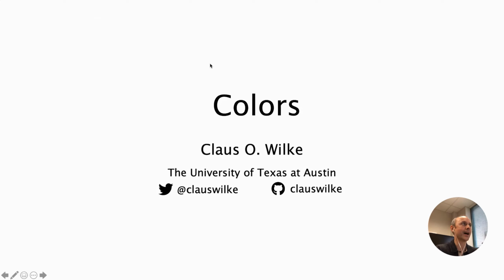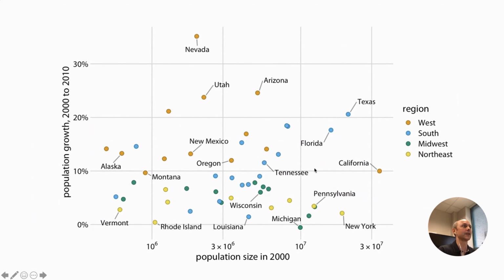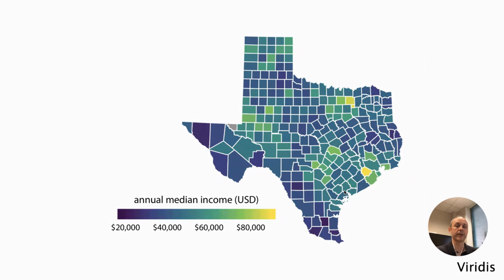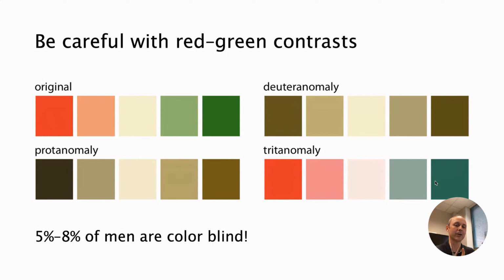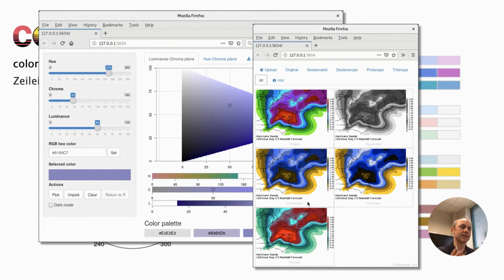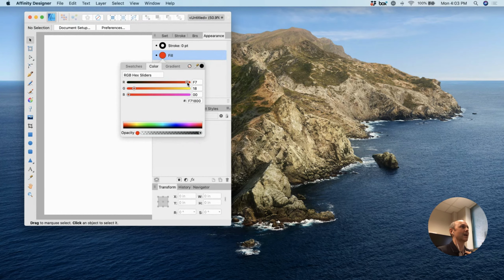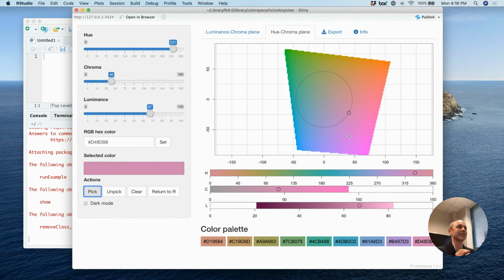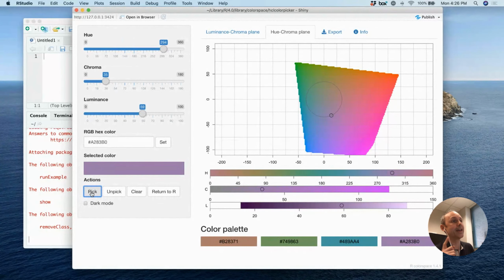Using Color for Data Visualization with Claus O Wilke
Data visualization is part art and part science. A data visualization has to accurately convey the data, but also should be aesthetically pleasing. Great visual presentations of data will enhance the message and lead to deeper understanding of the underlying data. In this session, Matthew Hirschey will be speaking with professor Claus Wilke from UT-Austin about his lab's work, data visualization, and discuss important principles of color in making figures. We will use R, ggplot2, and principles of graphic design to dive into beautiful and truthful visualizations of data.